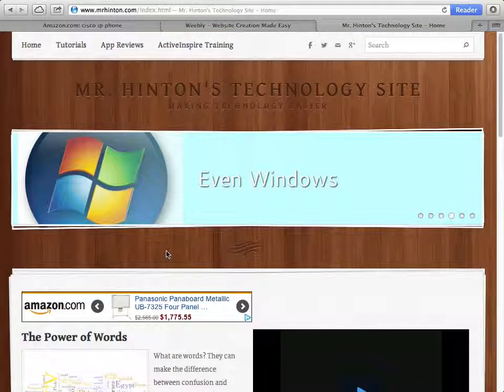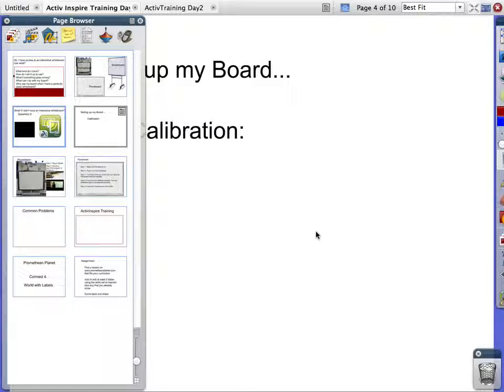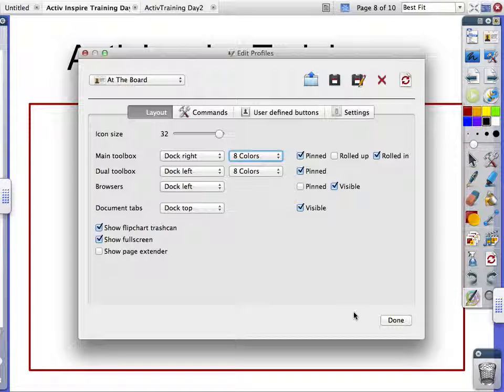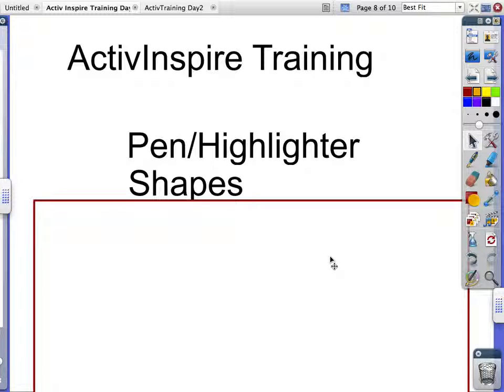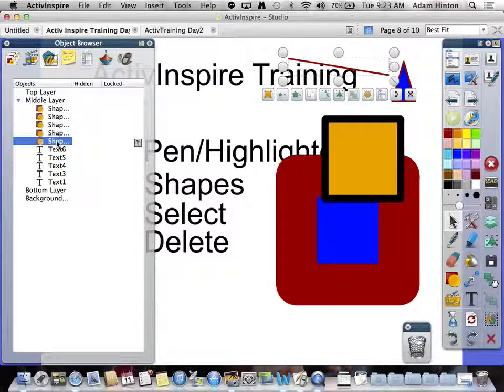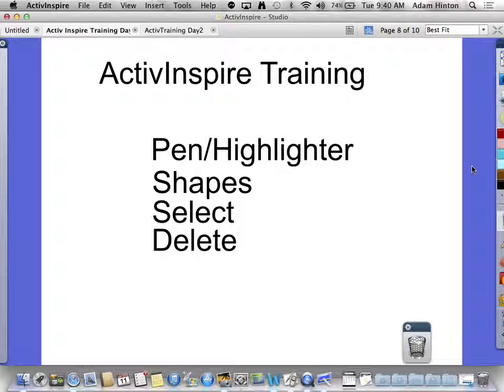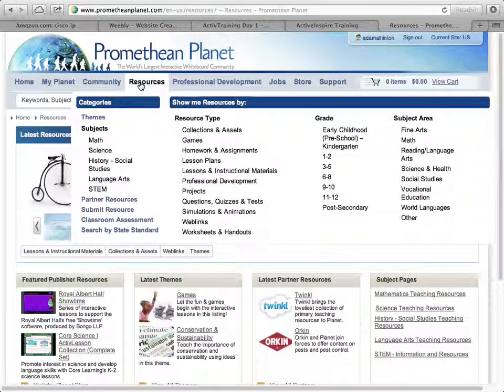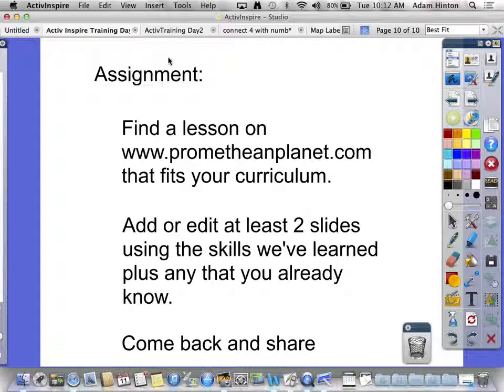Day 1 ActivTraining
This is a screencast of an actual training I conducted on ActivInspire with some fellow teachers.